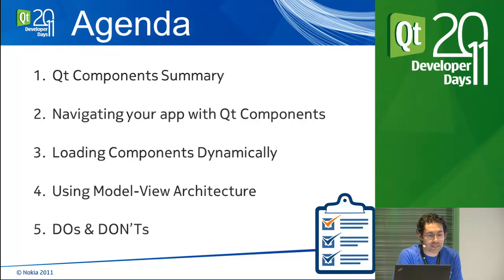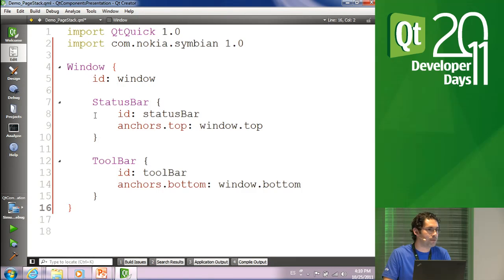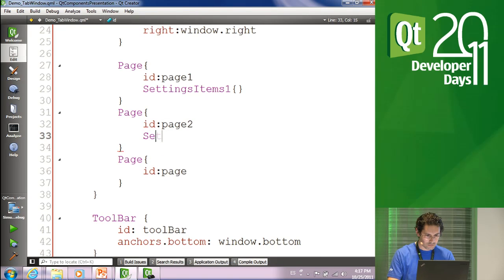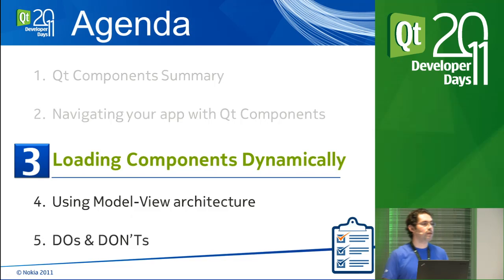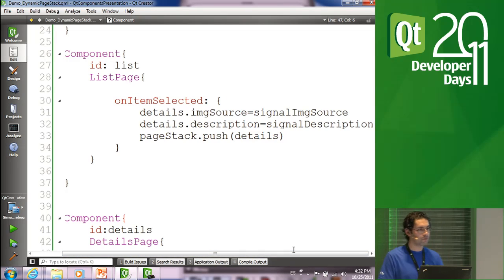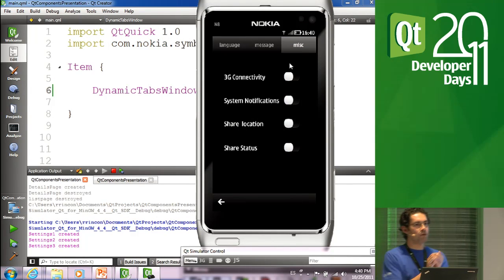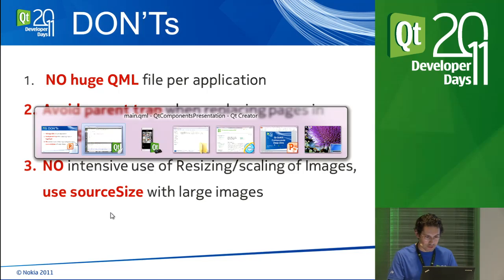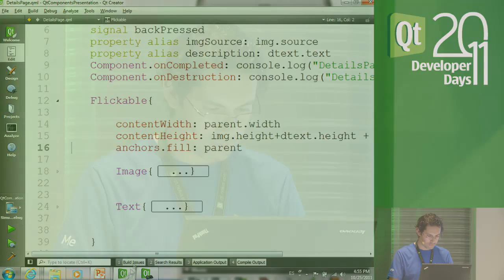Qt DevDays 2011, Qt Quick Components Deep Dive: Ruben Rincon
Qt Quick Components Deep Dive
Presented by: Ruben Rincon

In this session, you will be presented key concepts behind creating applications with the new Qt Quick Components for Symbian and Meego platforms. Qt Quick Components is a set of ready-made UI building blocks with native appearance. Among the topics covered you will find a brief walkthrough the different components, concepts of navigation and memory management and how to create your application consistent with the UX guidelines for Symbian and MeeGo platforms from a programming perspective